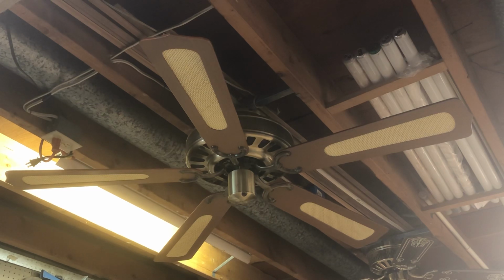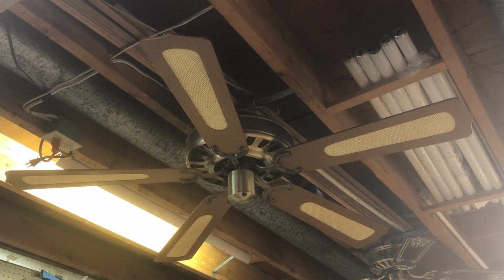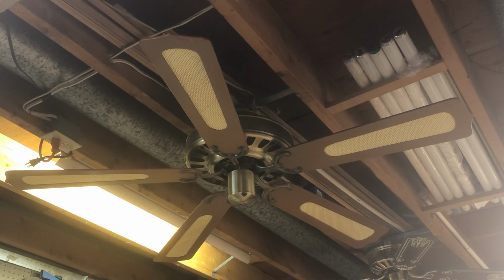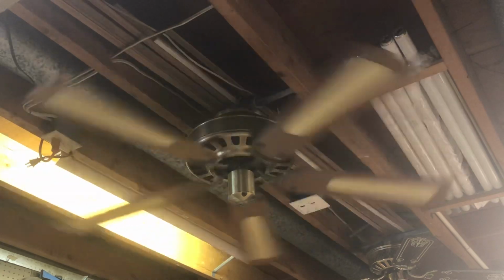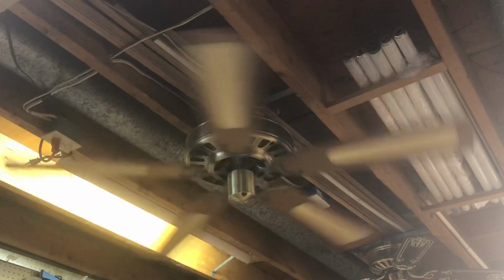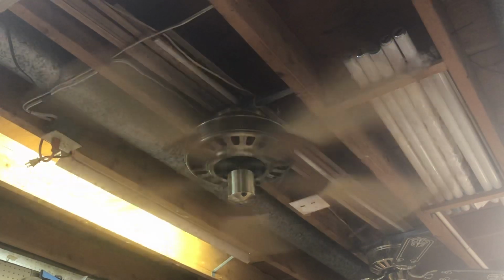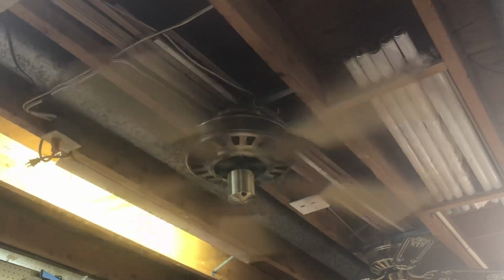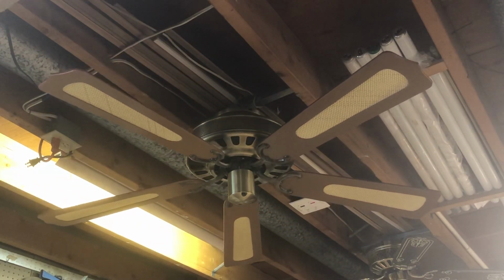Sears “Turn of the Century “ 52” Ceiling Fan